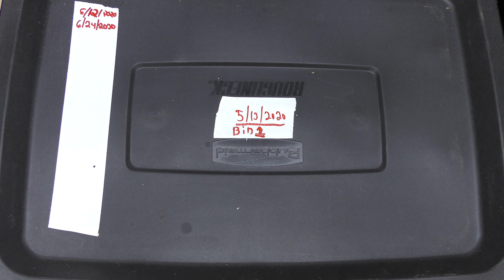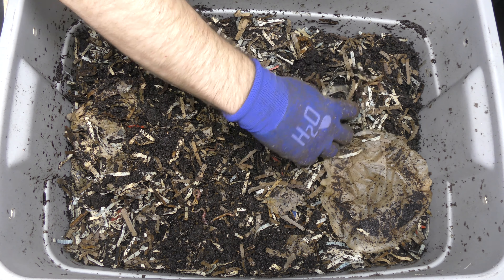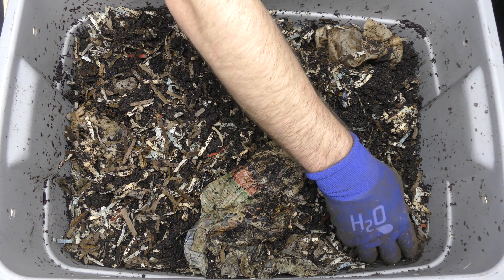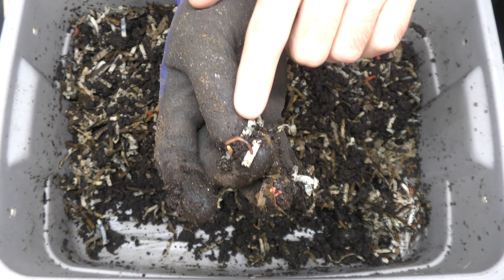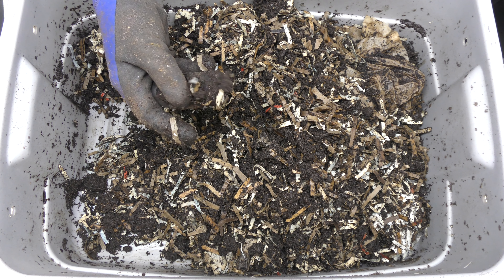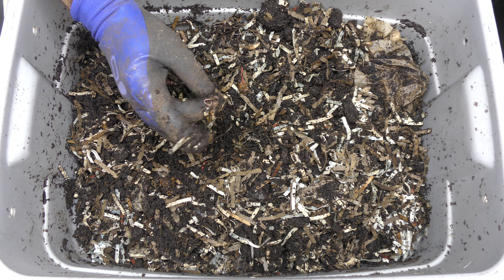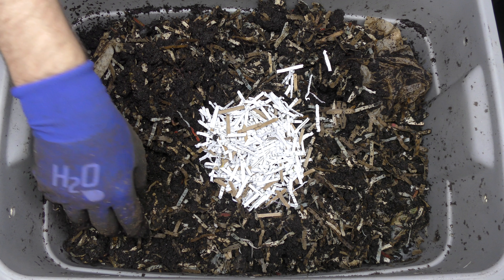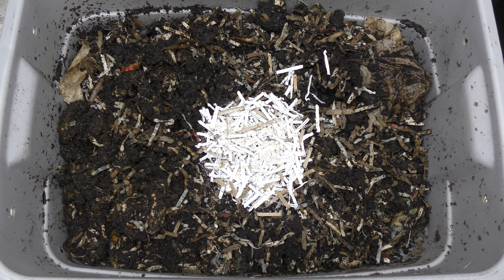10 Gallon Worm Bin 1 Feeding and Update 2020/06/26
Time to check out the 10 Gallon Worm Bin 1 and add some food and see if the population appears to be increasing.  Looking for cocoons and large mature worms to grow the population.

10 Gallon Tote (8 Pack)
(paid link)
Urban Worm Bag Version 2
(paid link)
Waterproof gloves